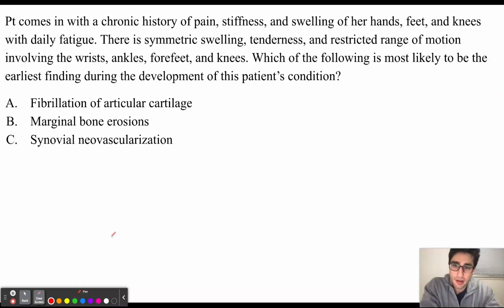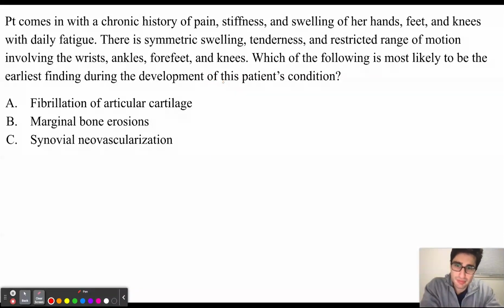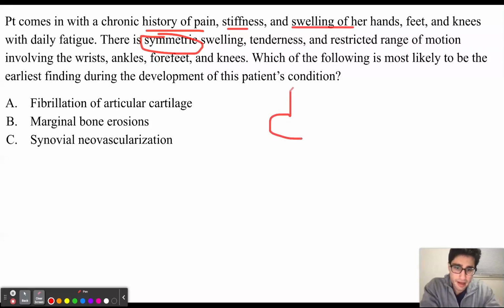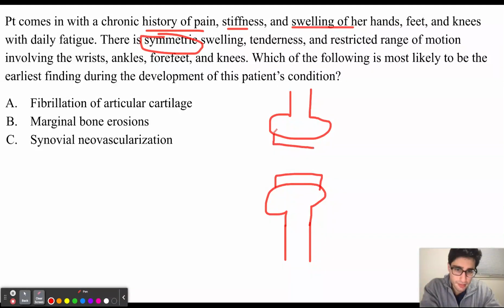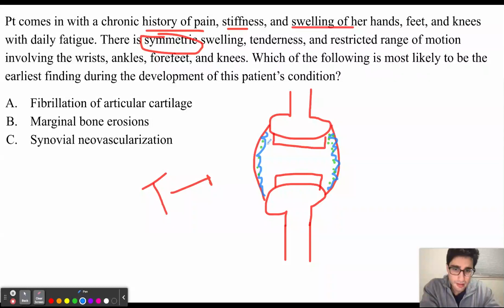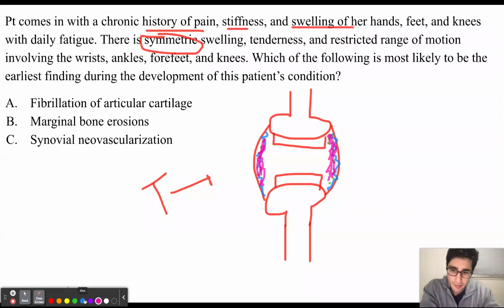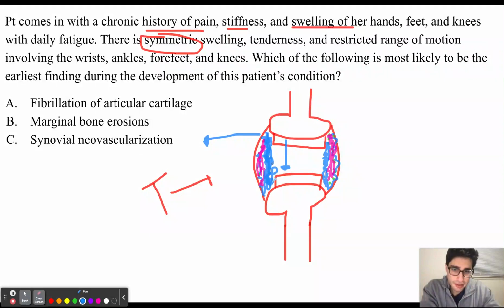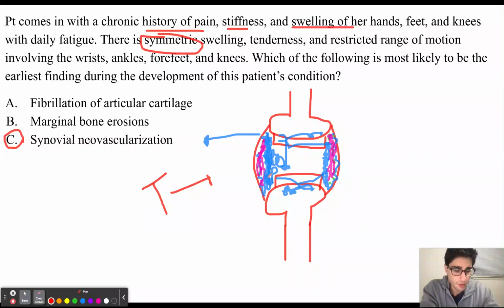USMLE Step 1 Question of the Day 17; Rheumatoid Arthritis